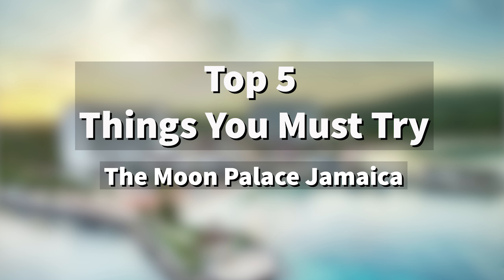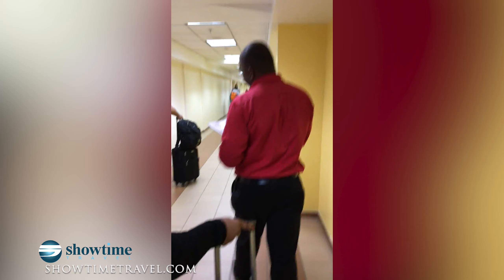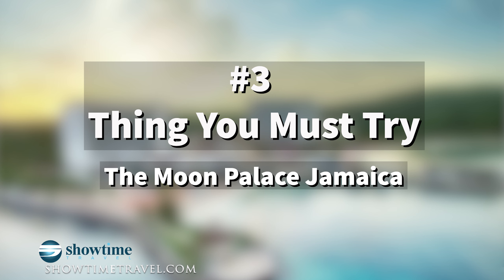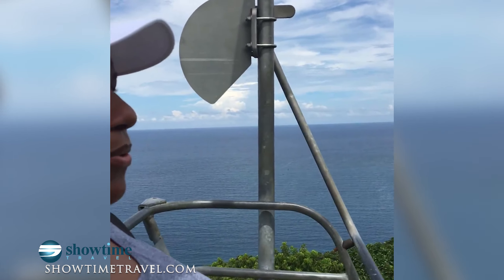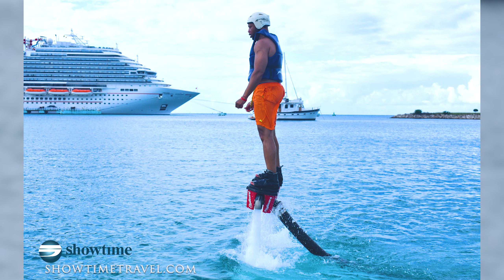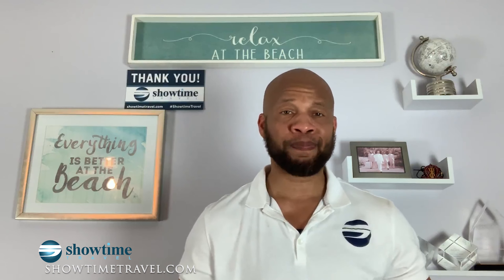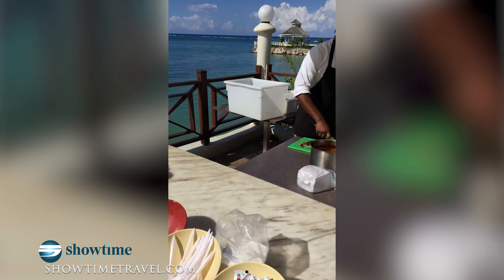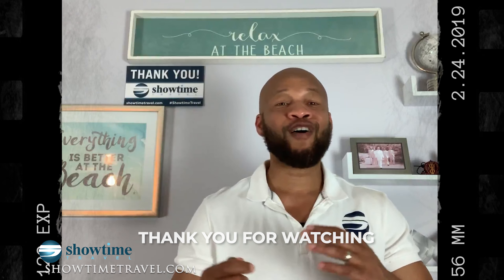Top 5 Things You Must Try at The Moon Palace Jamaica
Try these top 5 things in Moon Palace Jamaica

I N S T A G R A M (PERSONAL): LUXURY TRAVEL BY BELVIN♔

I N S T A G R A M (BUSINESS): SHOWTIME TRAVEL

T W I T T E R: SHOWTIME TRAVEL

F A C E B O O K: SHOWTIME TRAVEL